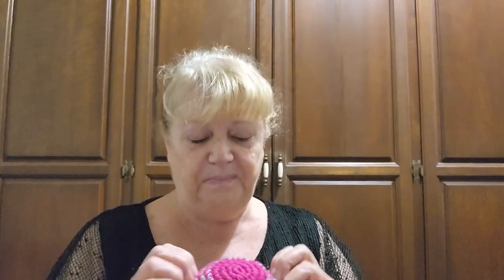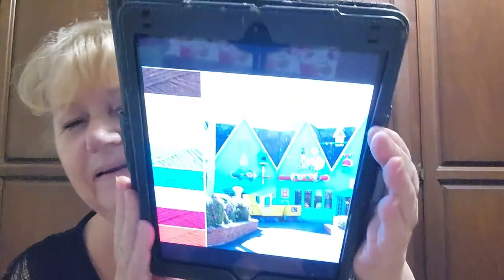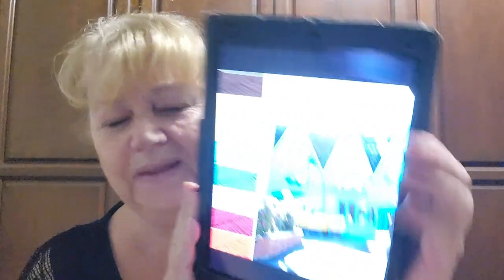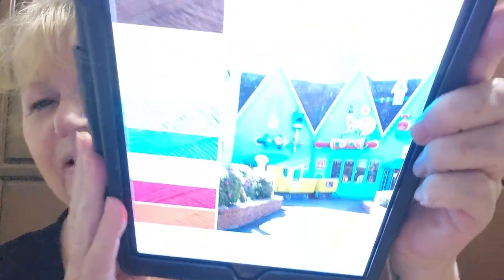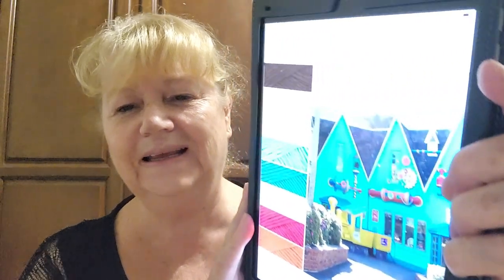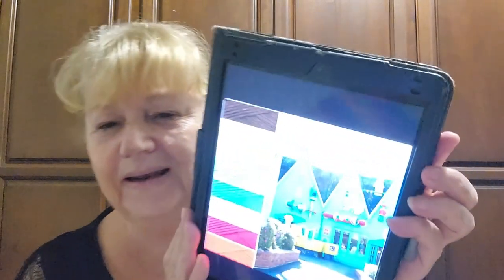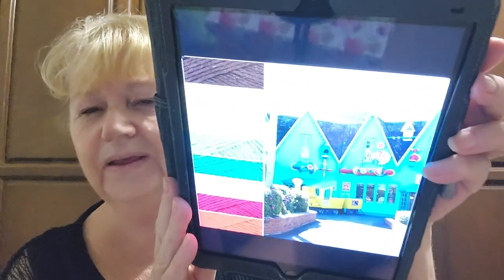Make Along shutterbugau ....April 15th is Here!!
April the 15th and time for our 2nd Photo of the Month for my Make Along.
Thank you to Christine for the lovely photo contribution.

Mail Contact
Judy@Witchpeace Craft